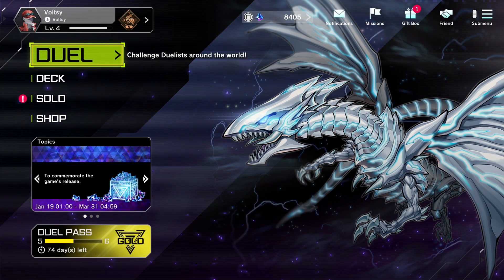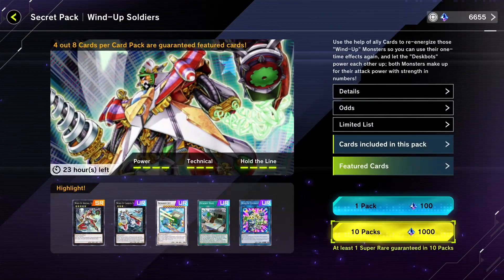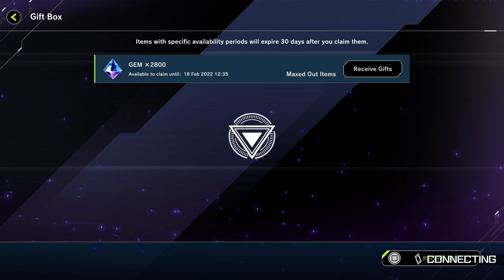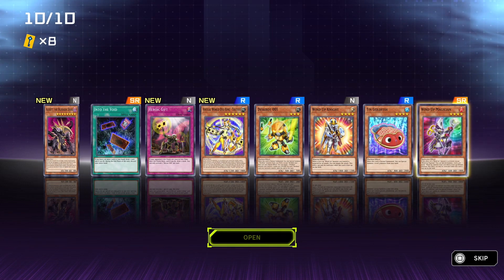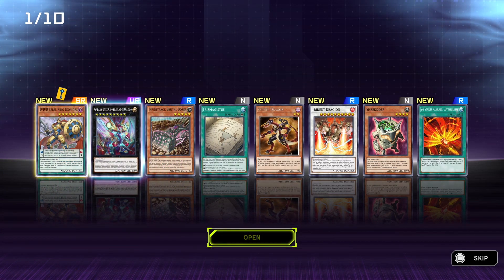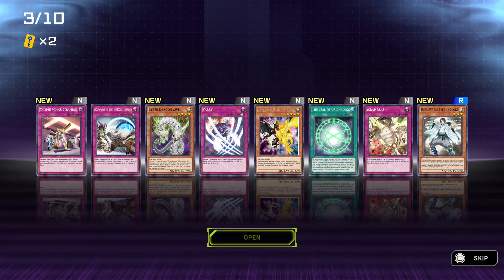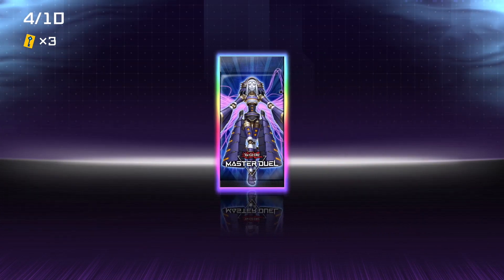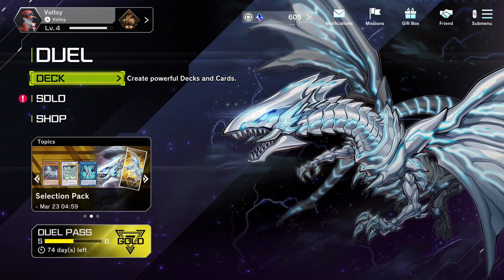Yu-Gi-Oh! 100+ Pack Opening Master and Secret Packs Shaddoll Wind Up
- HeroVoltsy